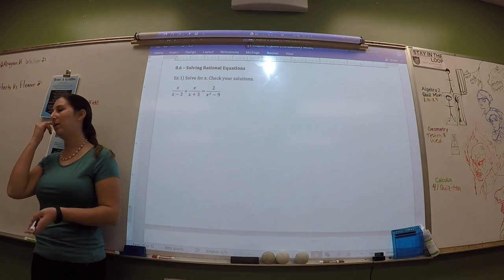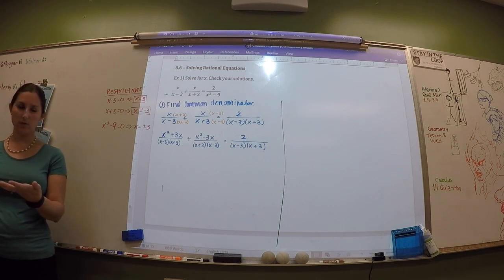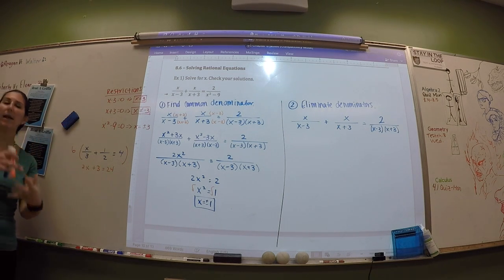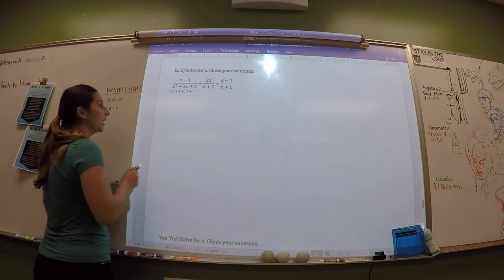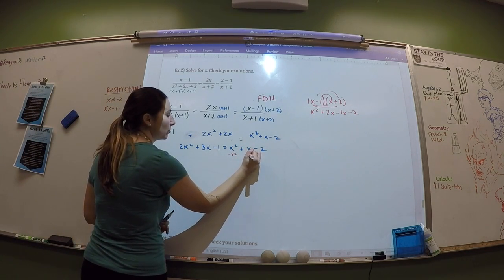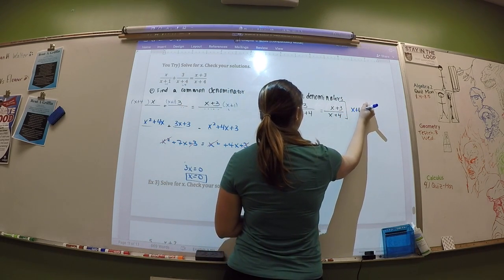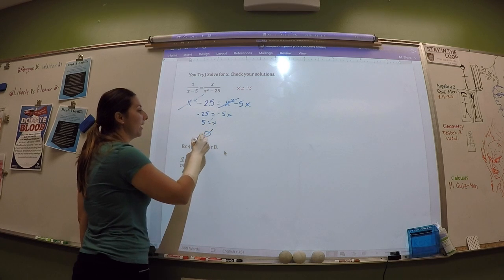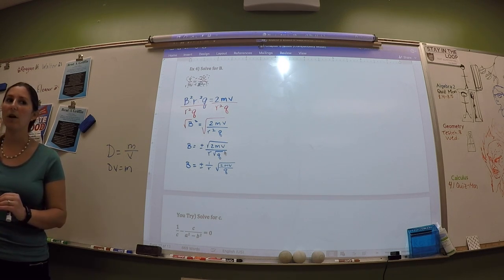Alg 2 8.6